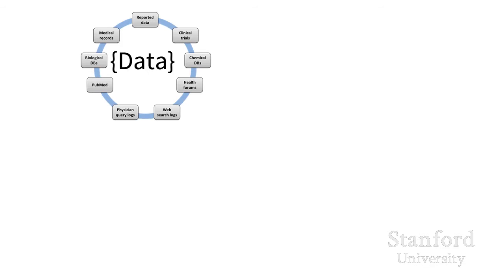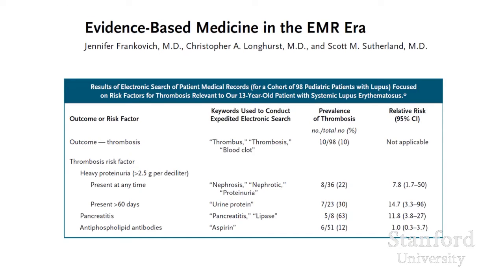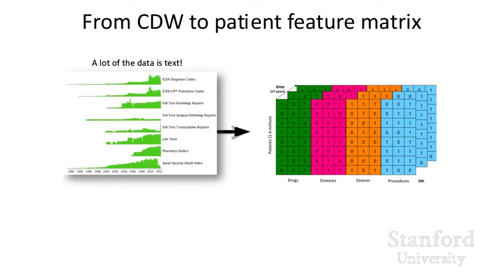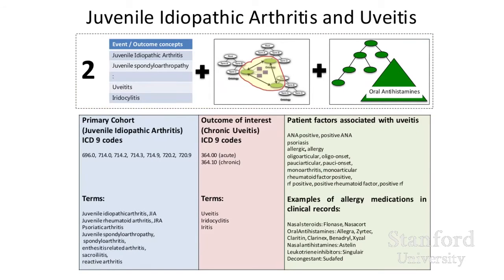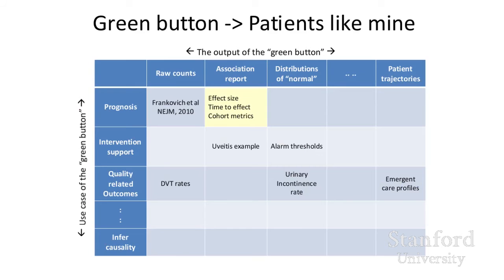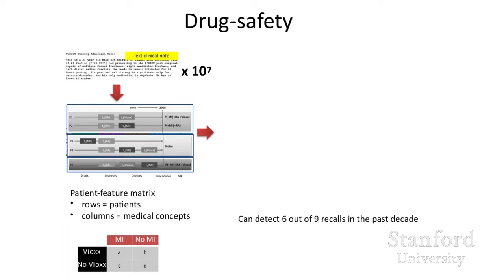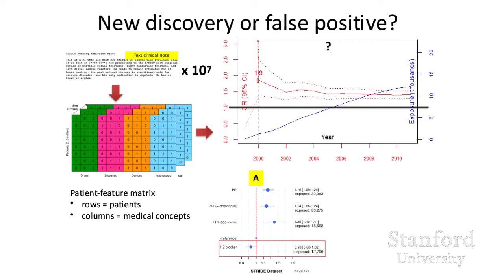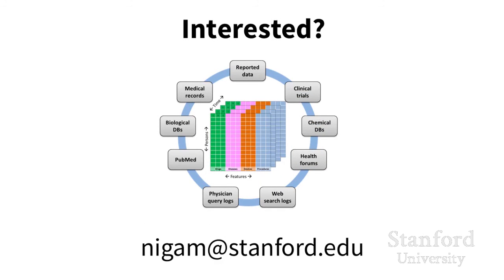Stanford Webinar - Using Electronic Health Records for Better Care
In the era of Electronic Health Records, it’s possible to examine the decision outcomes made by doctors and identify patterns of care by generating evidence from the collective experience of patients.

In this webinar, Stanford Assistant Professor Nigam Shah will show you methods that transform unstructured patient notes into a de-identified, temporally ordered, patient-feature matrix. Four use-cases will be examined, which use the resulting de-identified data matrix to illustrate the learning of practice-based evidence from unstructured data in electronic medical records..

This webinar will teach you the practical value of:

•Monitoring for adverse drug events
•Identifying drug-drug interactions
•Profiling the safety of off-label drug usage
•Generating practice-based evidence for difficult-to-test clinical hypotheses.

0:00 Introduction
0:11 Stanford Big Data: Using Electronic Health Records for Better Care
4:34 Evidence-Based Medicine in the EMR Era
7:00 Profiling risk factors for chronic uveitis
11:03 From CDW to patient feature matrix
17:01 Juvenile Idiopathic Arthritis and Uveitis
20:50 Personalizing Evidence
22:17 Green button - Patients like mine
24:10 Quality metrics
26:10 True Nature of Emergent Care
26:49 Drug-safety
29:35 Overall Performance
31:03 Investigating PPI safety
32:52 New discovery or false positive?
36:34 GenePAD cohort
38:42 Summary
39:07 Acknowledgements